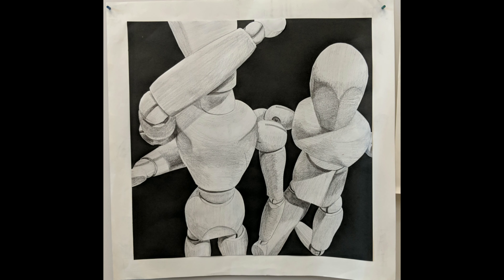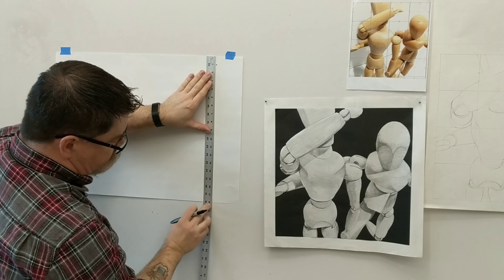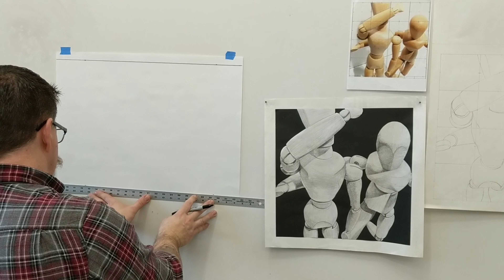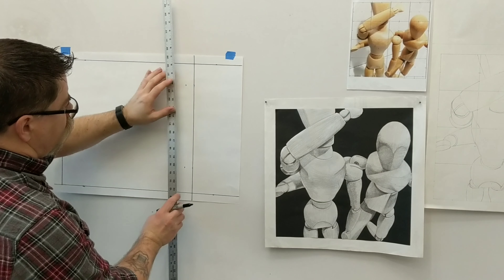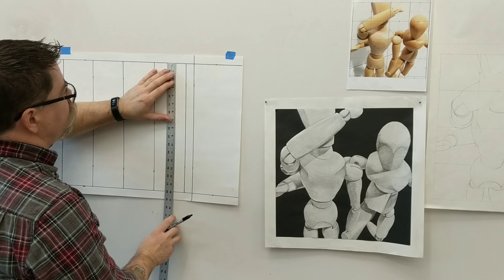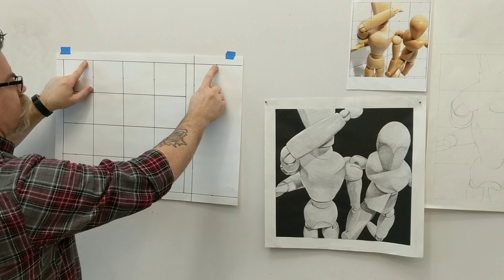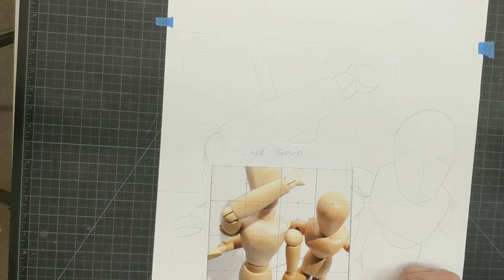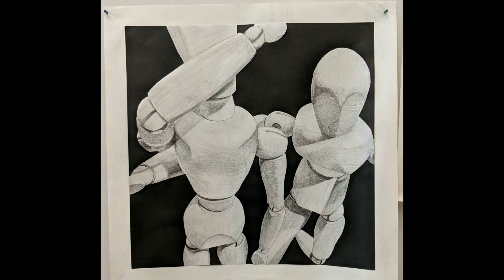The Mannequin Project Grid Enlargement - theartproject (2019) chad brown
The mannequin project. I left out the process of taking the picture and putting a grid on it.  basically take a picture of the mannequin with a strong light. Edit an crop the photo to a square. Print at full size on an 8.5 x 11 inch copy paper and then create a 4x4 grid on it to match the proportions of the large grid. also at the end I cut my drawing out and glued it to a square of black paper. this is of course optional. Further more it doesn't have to be mannequins. it could be any thing you desire.